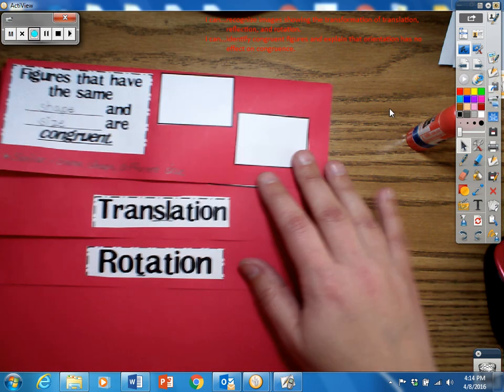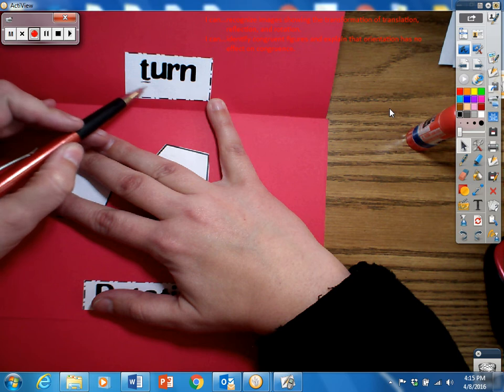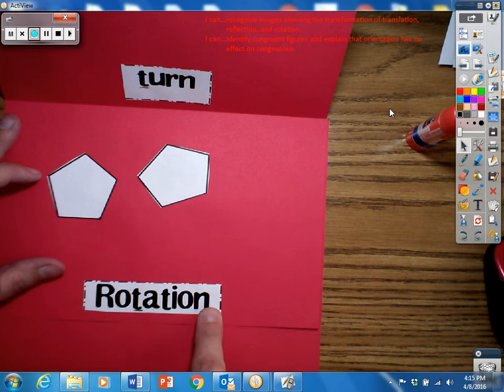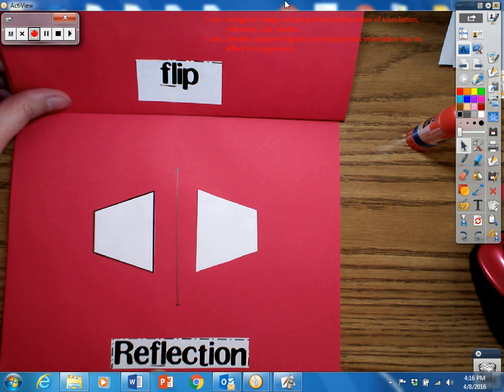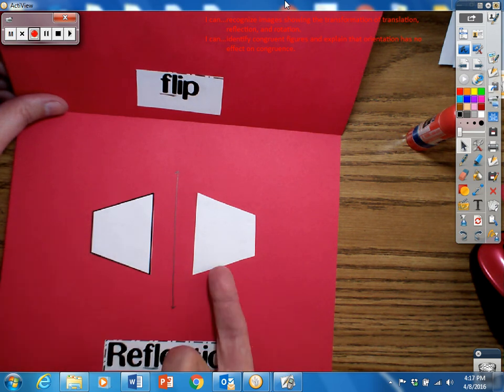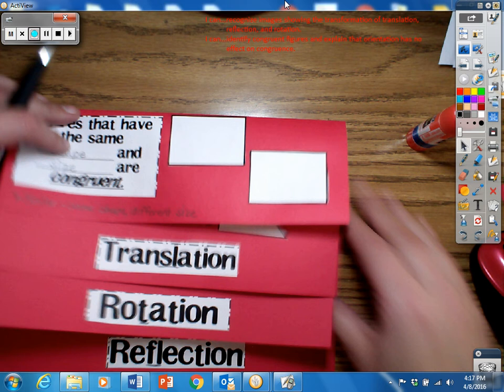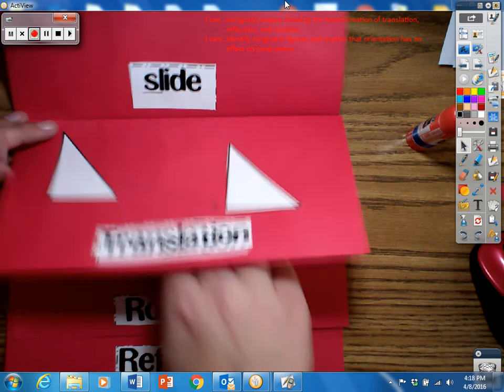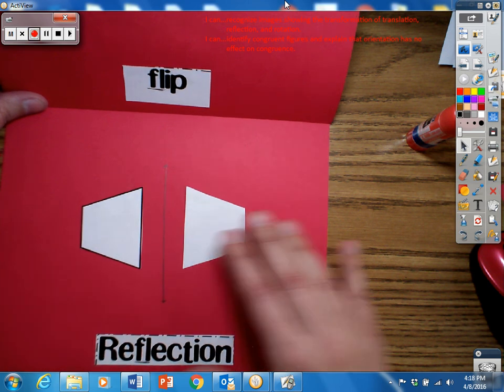transformation foldable 2